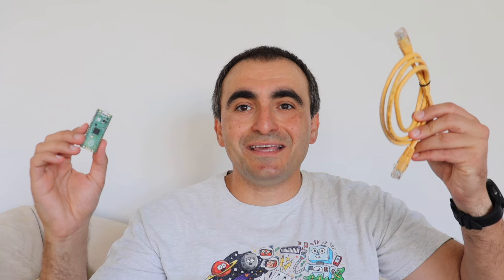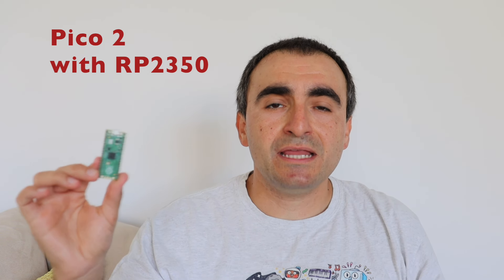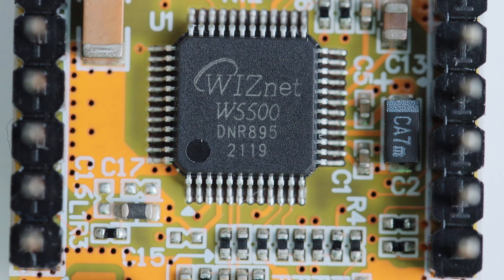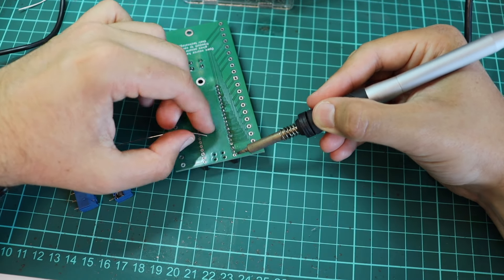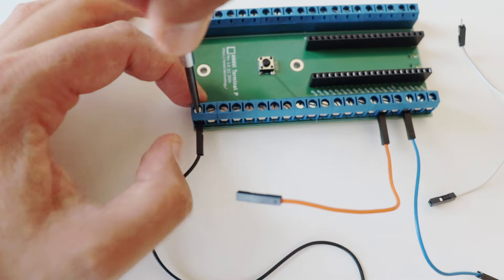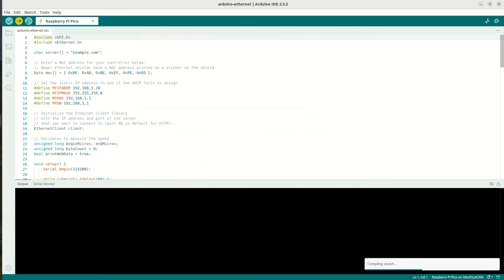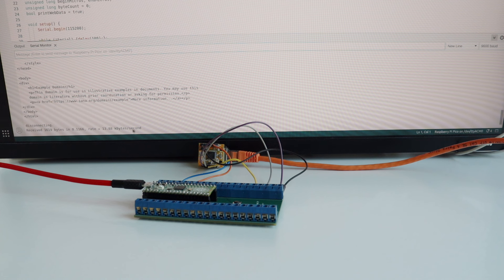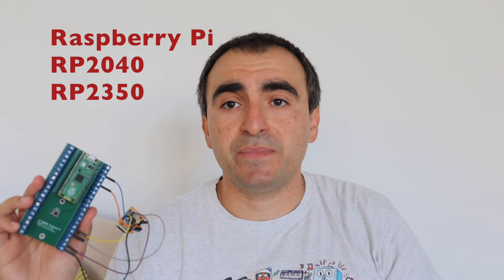Wire Raspberry Pi Pico or Pico 2 to the Internet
Only $5 for 10 PCBs and Only $4.98 for 3D Printing + Express 24 hour service ⭐ This guide provides a step-by-step demonstration on how to connect a Raspberry Pi Pico, Pico 2, or any device with a Raspberry Pi RP2040 or RP2350 MCU to a LAN and the Internet via an Ethernet cable. The hardware setup utilizes the Wiznet W850io network module, which connects to the Raspberry Pi Pico over the SPI interface. The WIZ850io is a compact module (23mm x 25mm x 18mm) featuring the W5500 network IC, a TCP/IP hardwired chip with an embedded PHY, a transformer, and an RJ45 port, supporting data transfer rates of 10 Mb/s and 100 Mb/s. On the software side, an Arduino sketch, based on the SPI and Ethernet libraries, is uploaded to the Pico using the Arduino IDE.
🔩 The video also showcases the ANAVI Terminal P, an open-source hardware breakout board for the Raspberry Pi Pico and Pico 2. This 2-layer PCB features a green solder mask, white silkscreen, and screw terminal blocks for easy connections. It also includes a convenient reset button for the Pico. The board was designed using KiCAD, a free and open-source software tool.

0:00 Intro
1:11 Raspberry Pi Pico
2:30 W850io
3:14 Terminal P
5:10 Wiring
6:26 Arduino Sketch
7:30 Demo
9:14 Conclusions